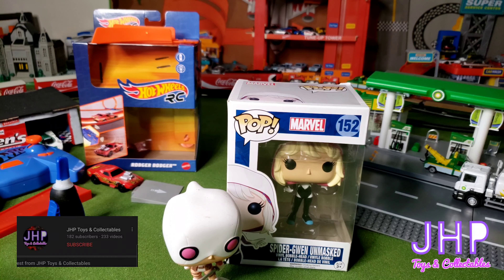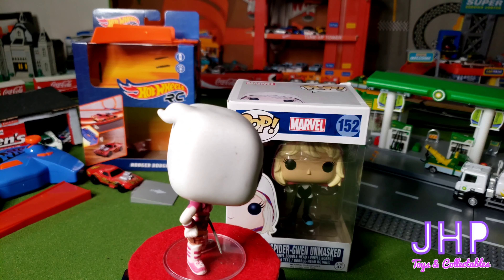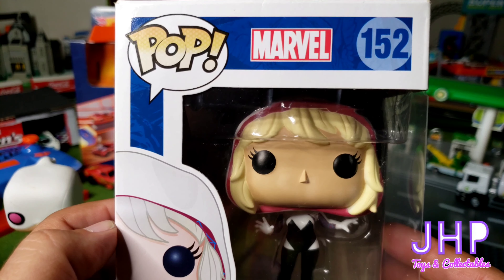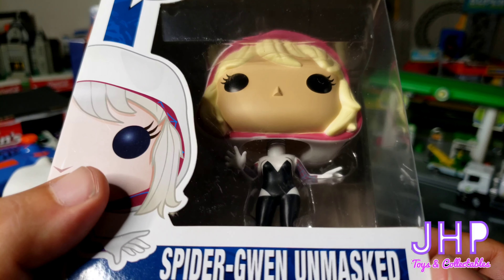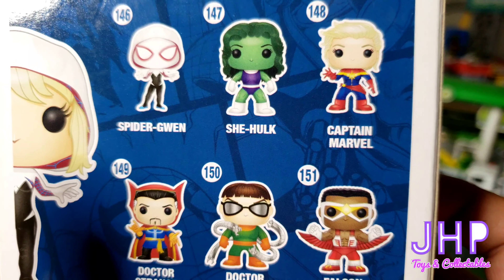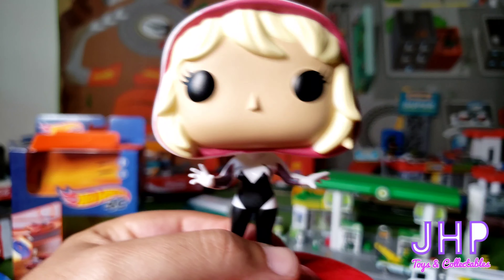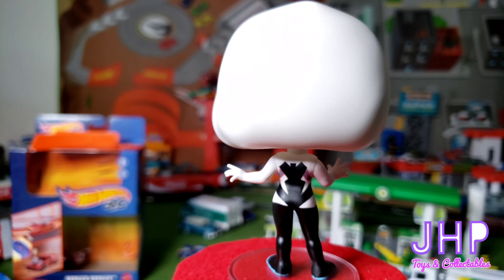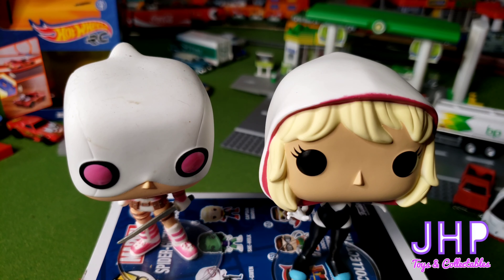Funko Pop! Marvel Spider-Gwen Unmasked Walgreens Exclusive